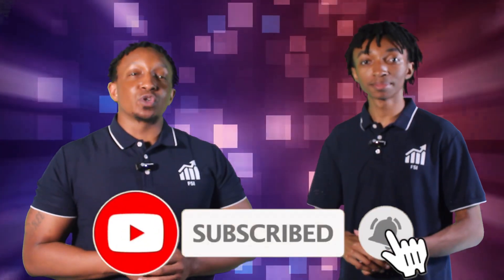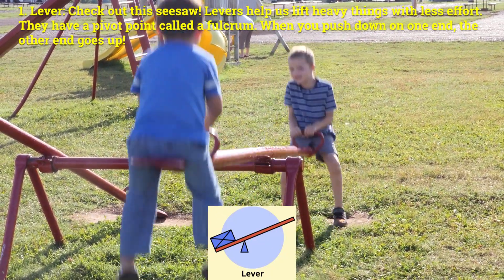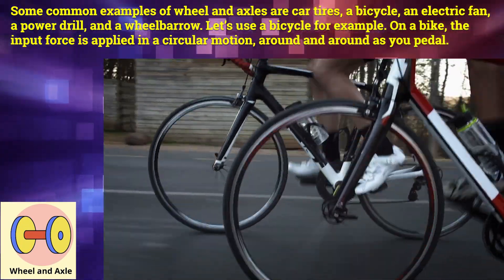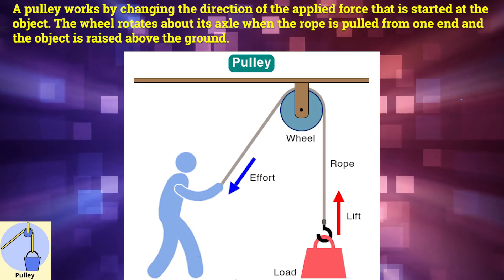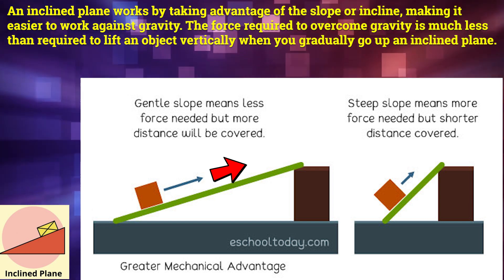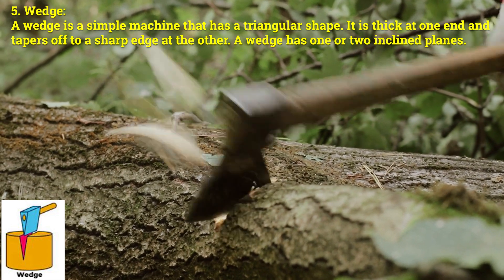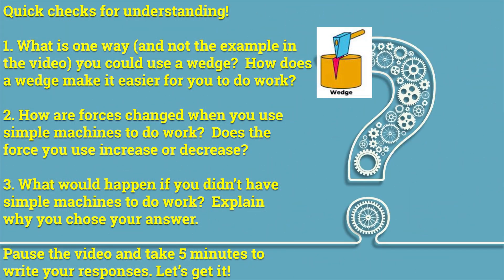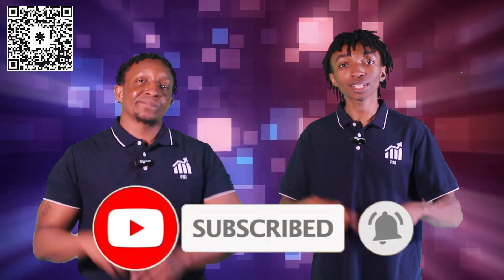How Do Simple Machines Make Life Easier???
In this video we explain how simple machines make it easier to do work.  There are several checks for understanding to ensure you have learned the concepts throughout the video. A topic quiz is included in the description box below. We hope you enjoy, peace and have a positive, productive day!!!